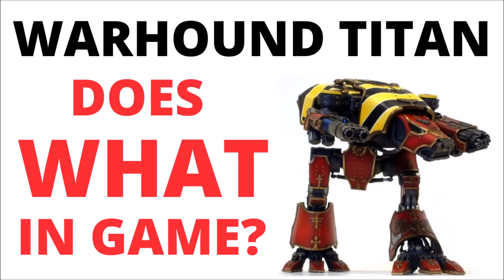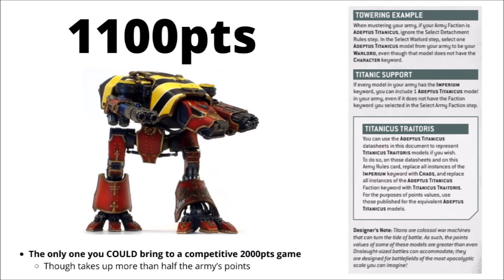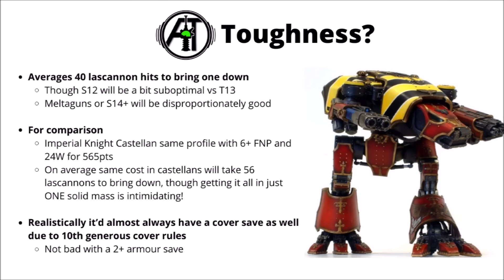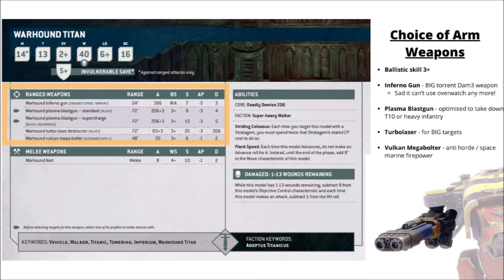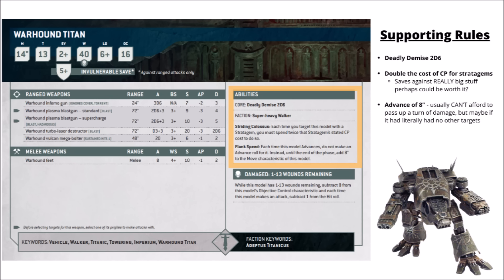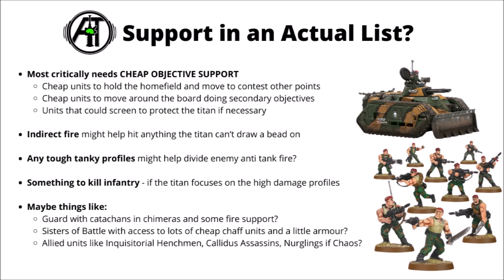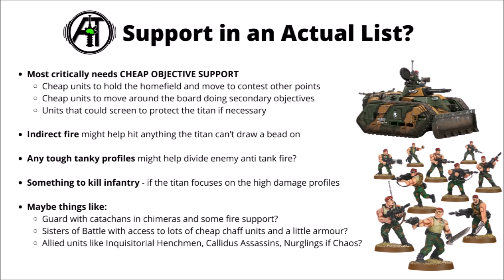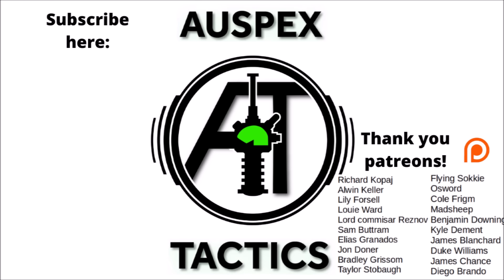Warhound Titan does WHAT in Game? 40K Titan Datasheet Review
Let's talk about the rules for the Warhound Titan in 10th Edition 40K...

0:00 Intro
0:29 The Model
2:10 Rules to Field One
2:54 Statline + Durability
5:44 Weapons + Damage Output
9:07 Special Rules
10:51 Strengths + Weaknesses
14:16 Support in an Army
15:57 Overall?
16:54 Outro